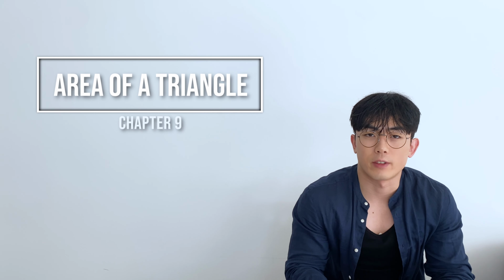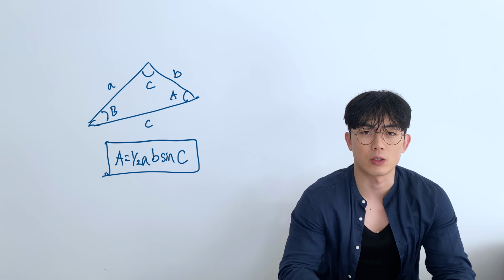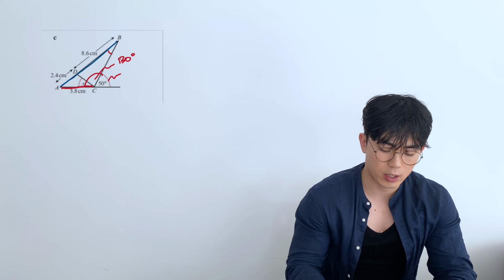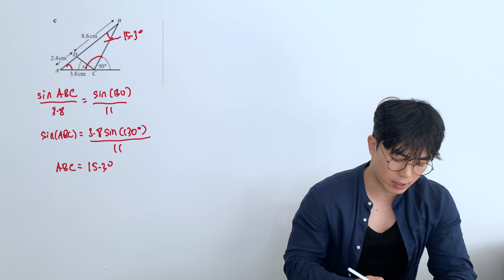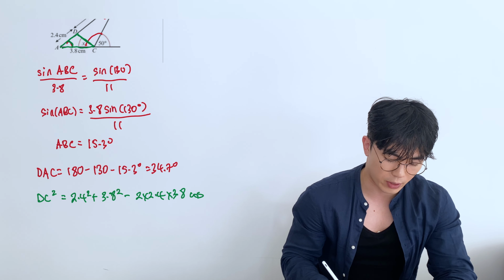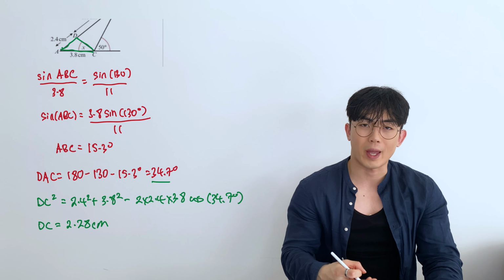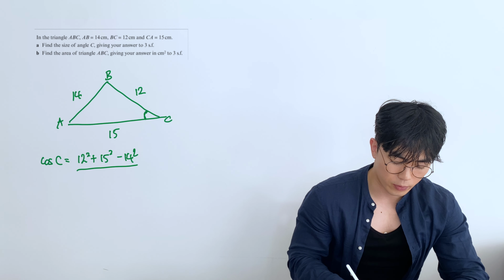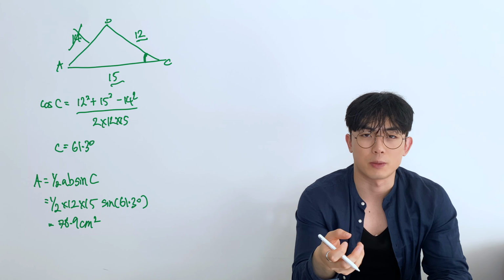A Level | Areas of triangles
This video is how to find areas of triangles.